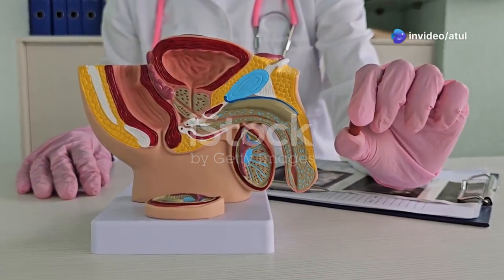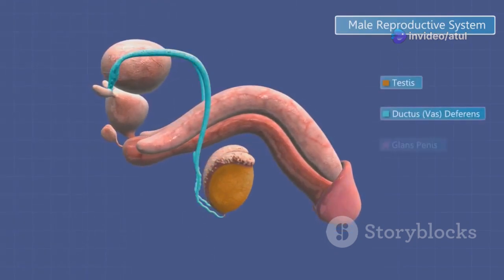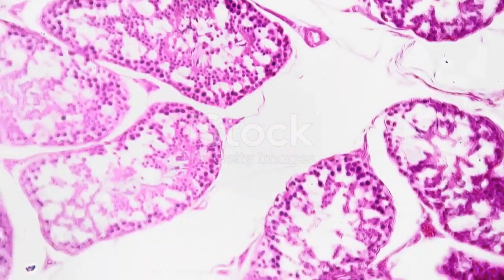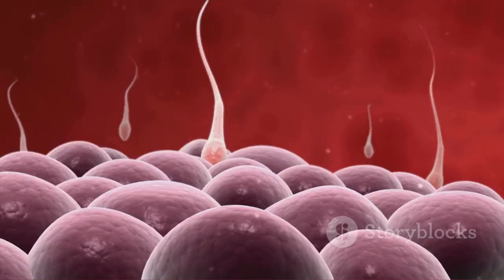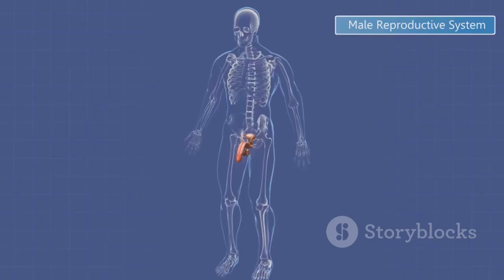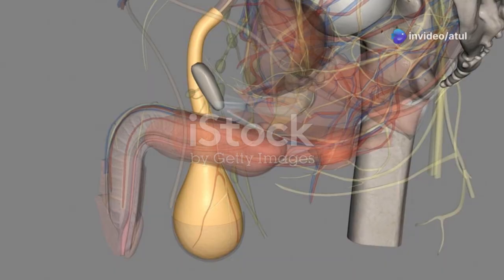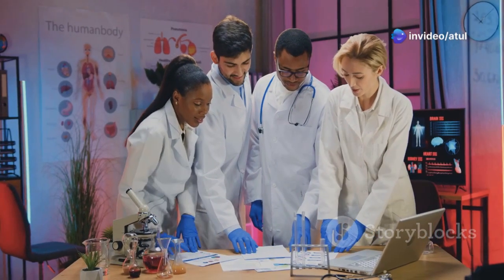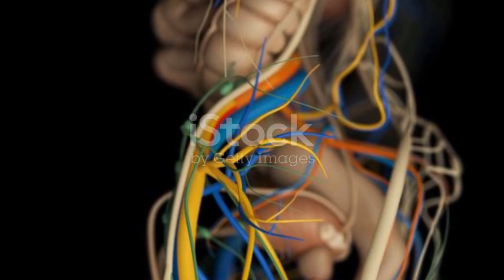Male Reproductive System | StudyMedha Academy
🌸 Welcome to our latest video, where we delve into the intricacies of the male reproductive system! 🌟 Understanding your body is key to taking charge of your health, and in this video, we break down the complexities to provide you with a clear and insightful guide.

📚 Knowledge is empowerment, and our aim is to equip you with the information you need to make informed decisions about your health. Whether you're a student, parent, or simply curious, this video is designed for everyone.